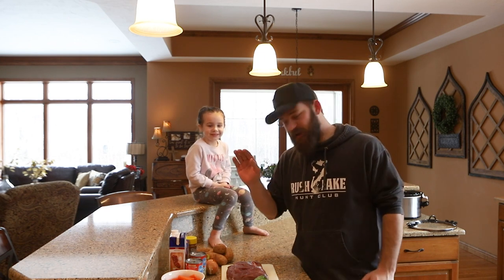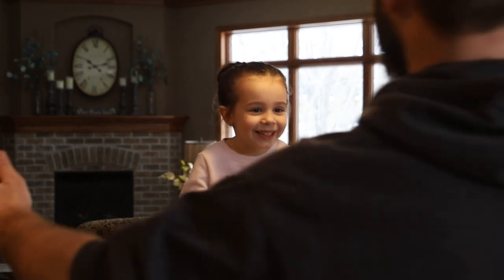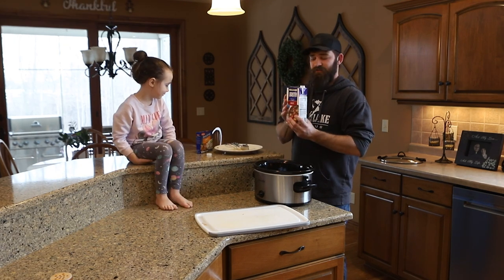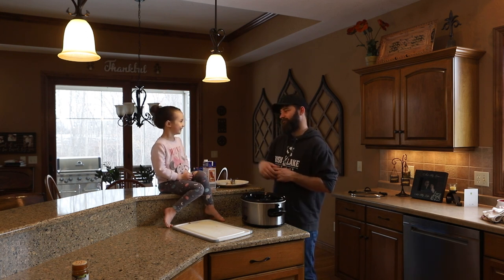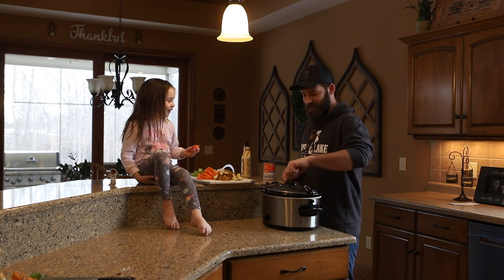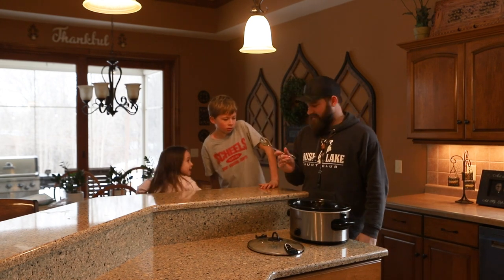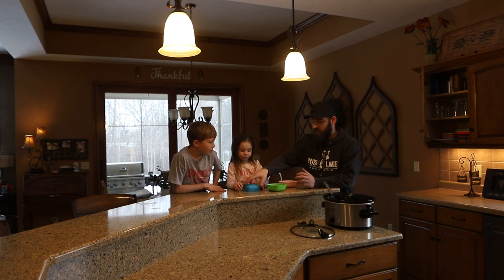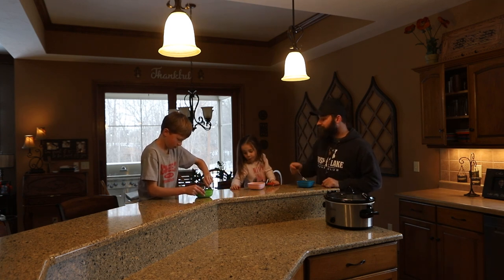Crock Pot Venison Roast: The Easiest Recipe Ever!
Several years ago I uploaded this recipe, and it some how became my most popular video and so many of you tried it and loved it! Since then I have made a couple changes. This is still the about the easiest recipe you could ask for, and turns out delicious every single time, my kids love it!